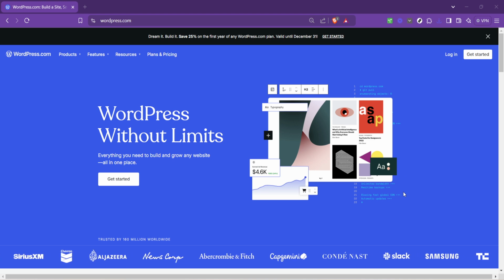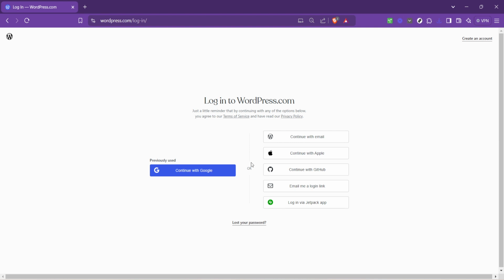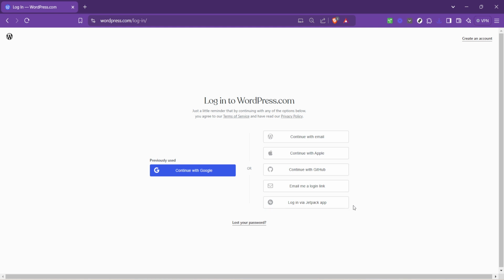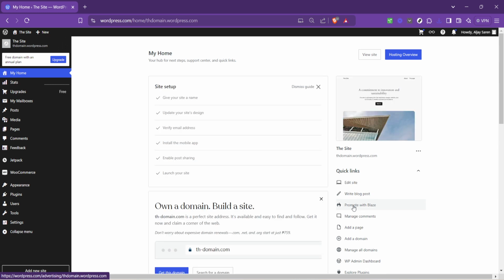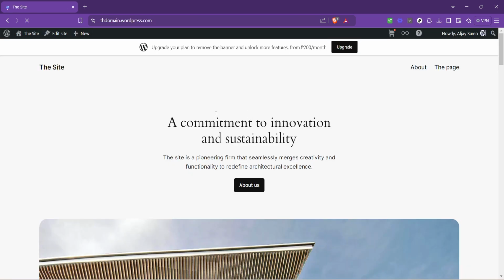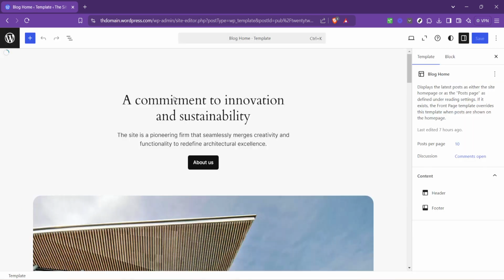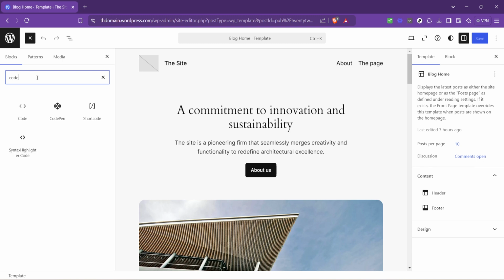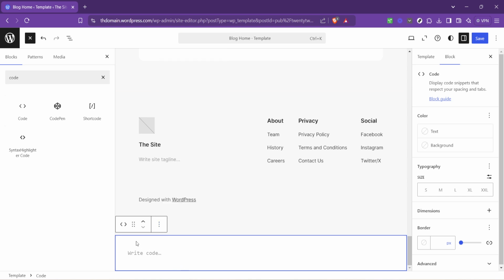How to Open Wordpress Code (Full 2024 Guide)